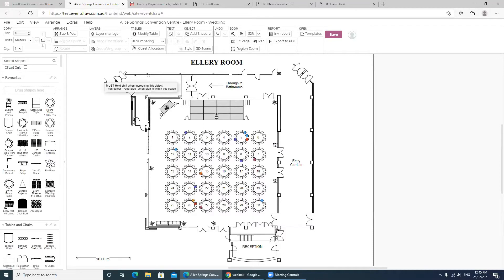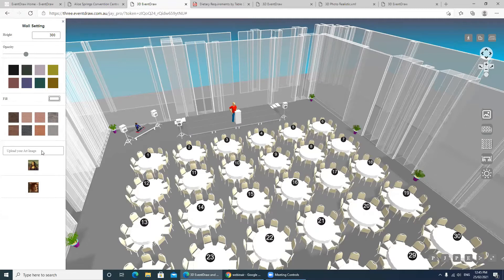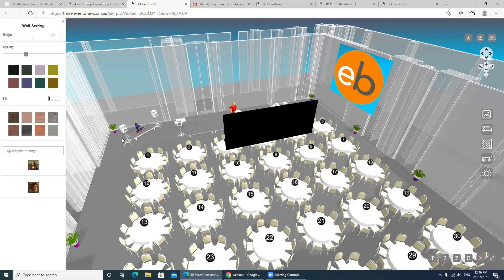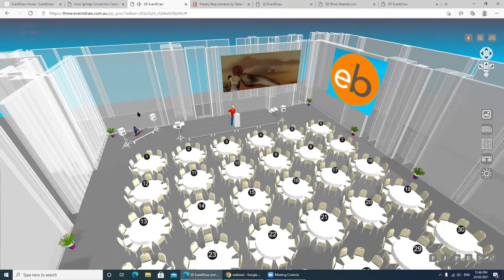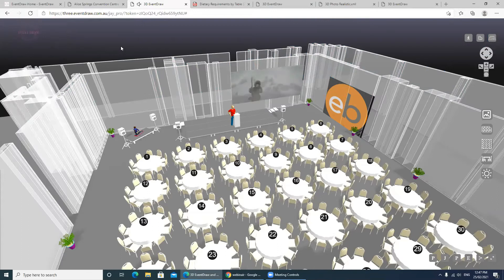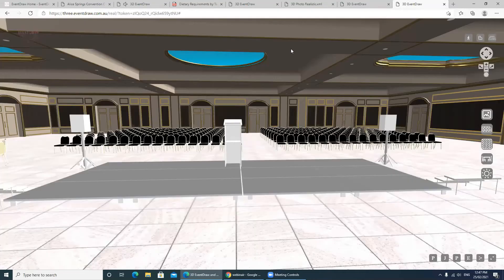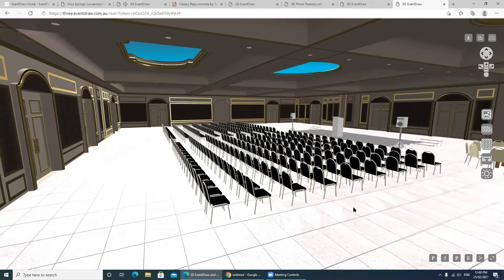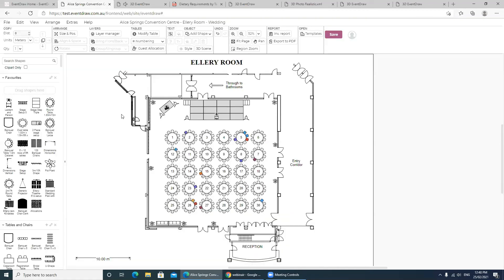Eventdraw Webinar 3D v121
Our incredible 3D technology allows you to visualise and assess your event floor plans in a more realistic environment granting you the ability to adjust and redesign! Our 3D software is second to none with accurate software performance and quality, we continually impress!